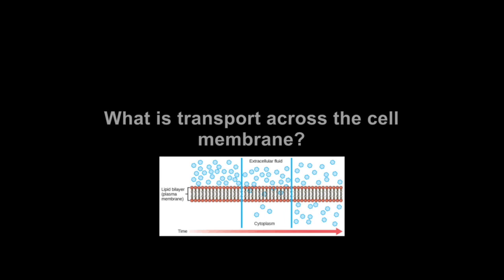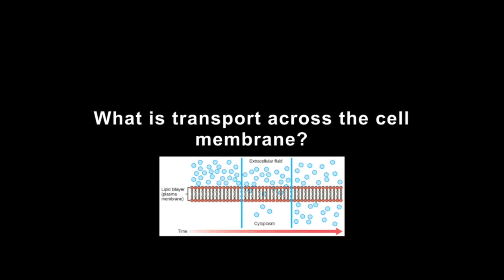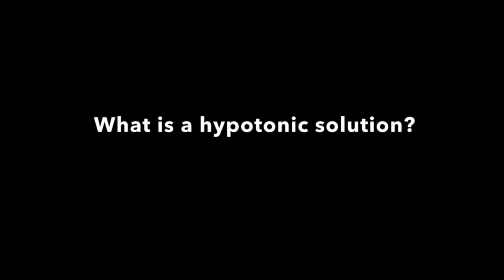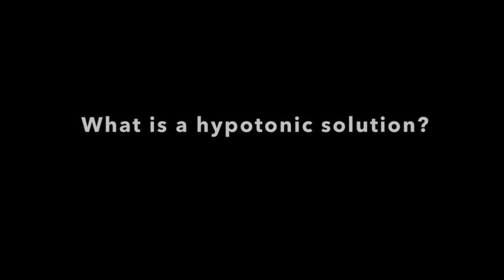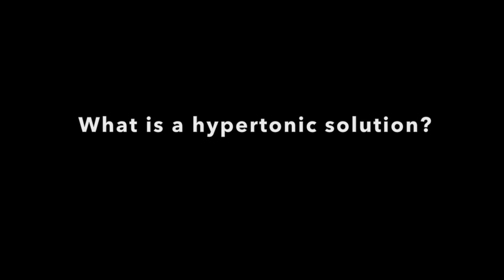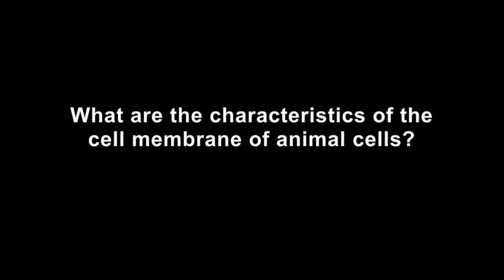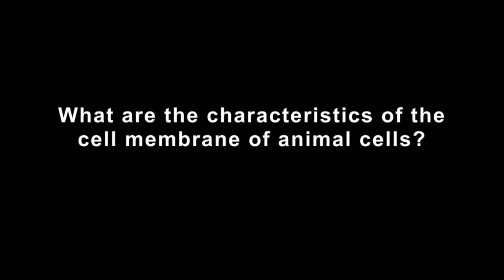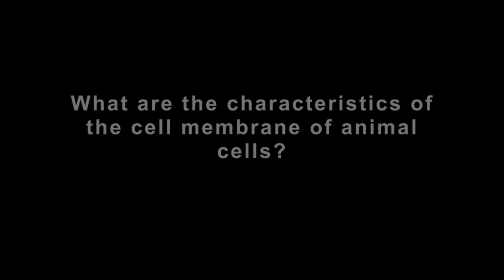Osmosis Project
Osmosis